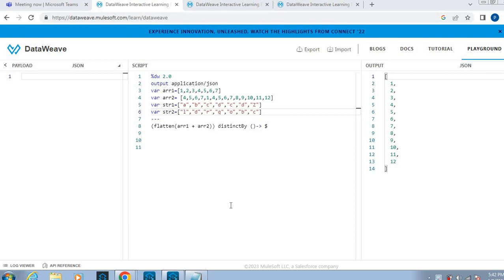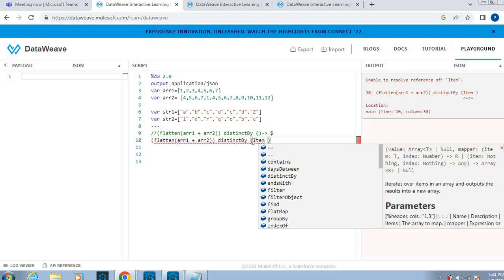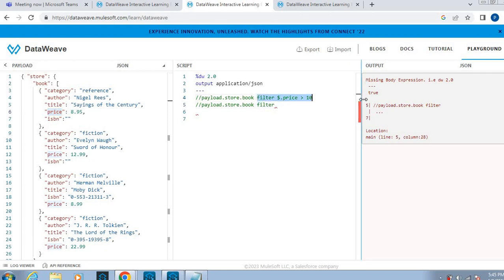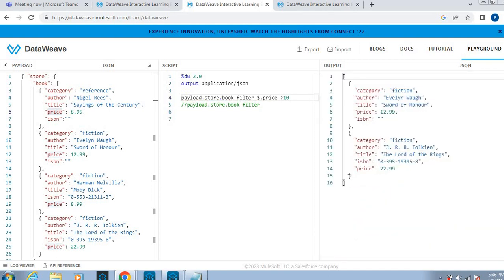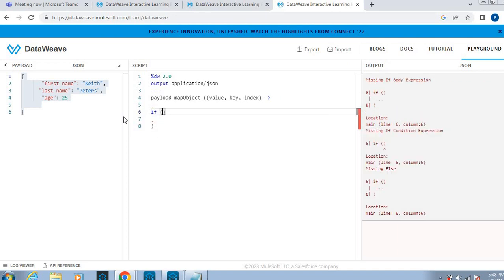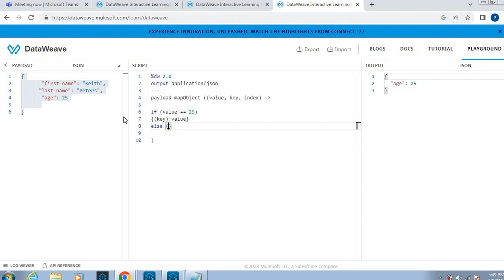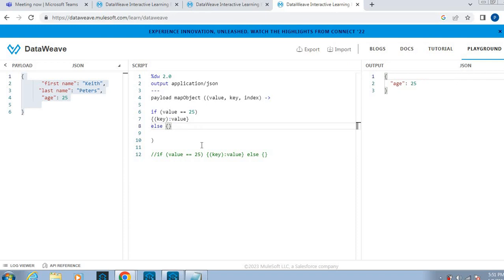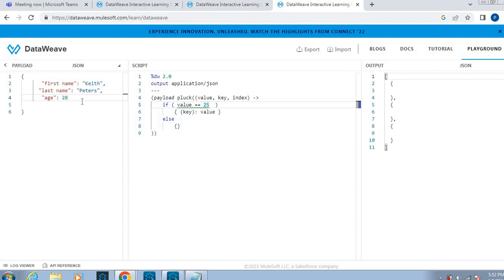mulesoft |mule4| interview DW questions and answers | DW interview practice| mulesoft interiew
1. two input arrays as data and add tem into a single array and remove duplicates.
2. Complex json object ,filer out the specific objects based on a condition .
3. simple json object ,apply the condition and get the specific result.